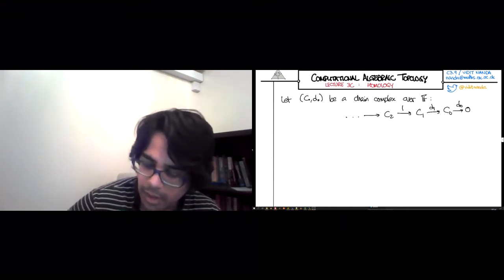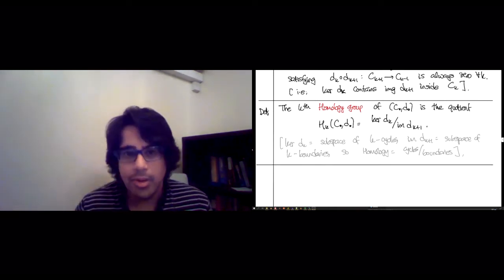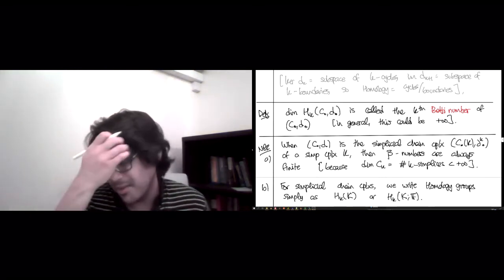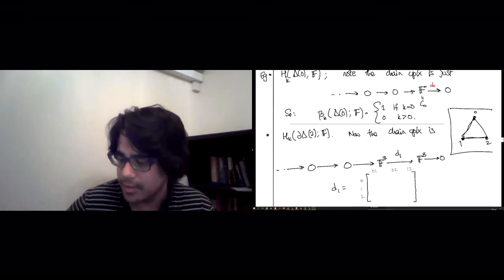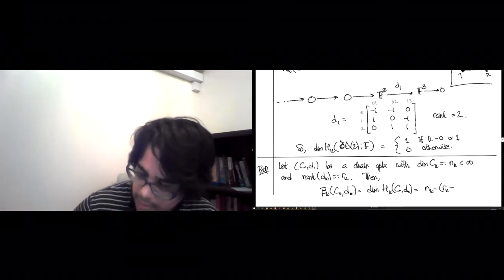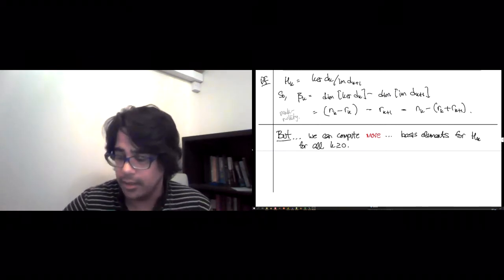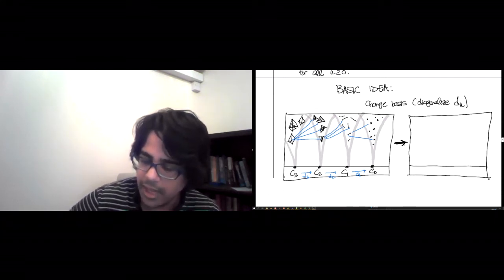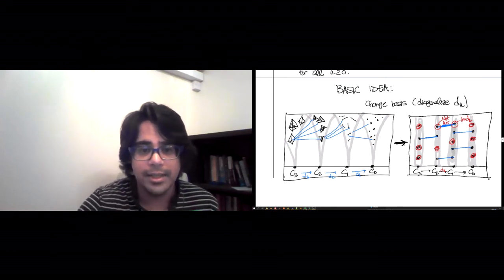Week 3 Lecture 3C Homology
The hero of this Week (and much of the rest of this course) is homology, which associates to each chain complex a sequence of quotient vector spaces. Here we will meet homology and see what it is measuring.